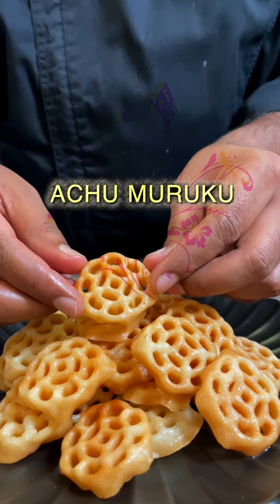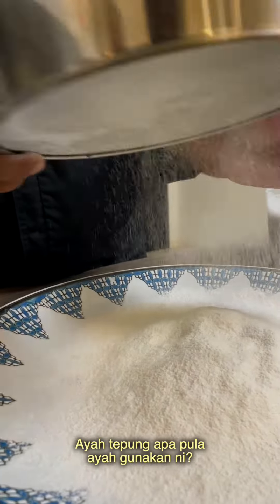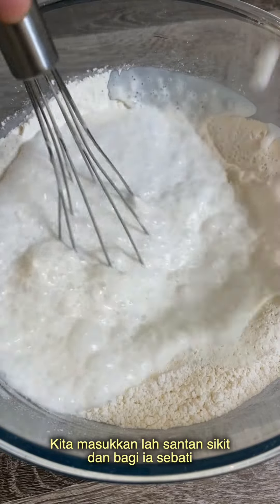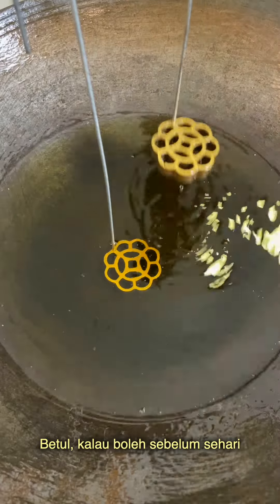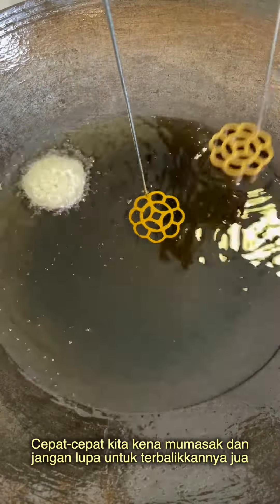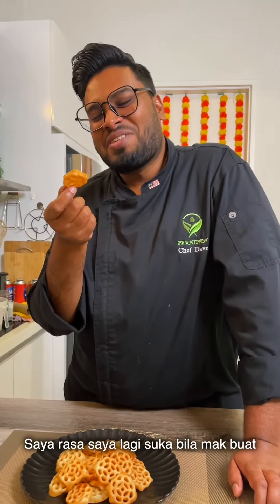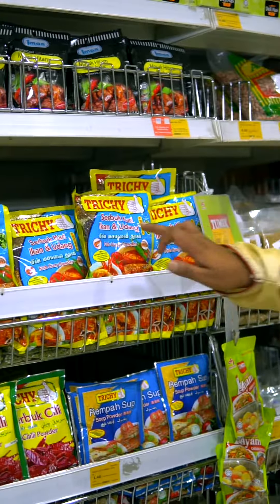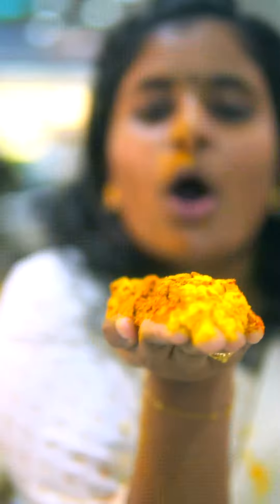ACHU MURUKKU | KUIH ROSE TANPA TELUR [VEGAN] – CHEF DAVE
Masa penyediaan :  15 minit
Masa memasak : 15 minit
Hidangan : 20 pcs

Resipi
Bahan – bahan :
500gm  tepung beras
3tbsp besar tepung atta (tepung capati)
1 cawan gula
½ sudu kecil garam
800ml santan cair
1 paket minyak masak
Acuan achu murukku (kecil)
*disarankan acuan rendam dengan minyak satu hari sebelum guna

Cara memasak:
1. Sediakan mangkuk, masukkan tepung beras dan tepung atta. Kemudian tapis.
2. Setelah tapis, tepung campuran itu masukkan kedalam mangkuk lain.
3. Selepas itu, masukkan gula dan garam. Kacau sebati.
4. Kemudian masukkan santan cai. Kacau sehingga sebati dan dapat texture adunan seperti didalam video.
5. Kemudian, panaskan minyak,biarkan minyak betul- betul panas baru letak adunan tersebut.
6. Bila dah panas, celupkan acuan di tepung dan goreng sehingga adunan tanggal pada acuan. biarkan masak seketika.
7. Boleh angkat jika achu murukku mula menjadi warna keperangan. Buat Langkah yang sama sehingga adunan habis. Sedia untuk dimakan. Letakkan kuih achu murukku di dalam bekas kedap udara supaya kekal rangup lebih lama.

Preparation time: 15 minutes
Cooking time: 15 minutes
Servings: 20 pcs

Recipe
Ingredients:
500gm rice flour
3 tbsp atta flour (capati flour)
1 cup sugar
½ tsp salt
800ml light coconut milk
1 packet cooking oil
Achu murukku mold (small)
* it is recommended to soak the mold with oil one day before use

Cooking method:
1. Prepare a bowl, add rice flour and atta flour. Then filter.
2. After sifting, put the  mix flour in another bowl.
3. After that, add sugar and salt. Stir well.
4. Then add light  coconut milk. Stir until combined and get the texture of the batter like in the video.
5. Then, heat the oil, let the oil get really hot before putting in the batter.
6. When it's hot, dip the mold in batter and fry until the batter comes off the mold. Let them fry for a while.
7. Can be pick up if achu murukku starts to turn brown. Do the same step until the batter  is finished. Ready to eat. Place the achu murukku cookies in an airtight container so that they stay crispy for longer.